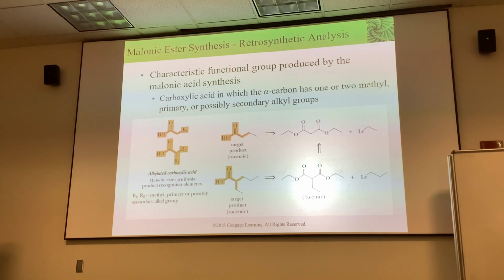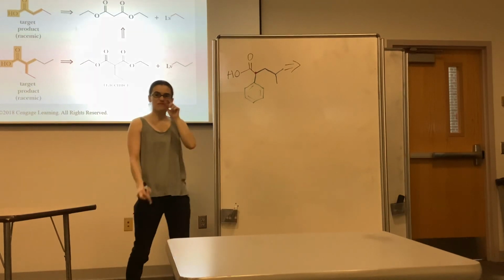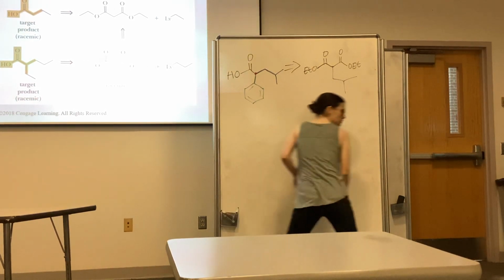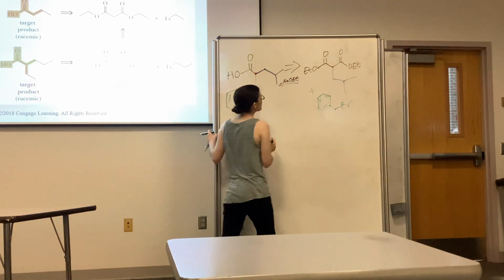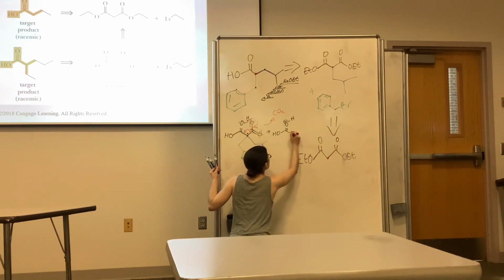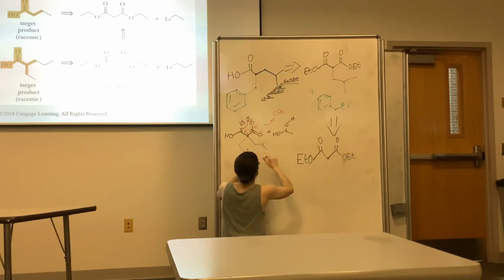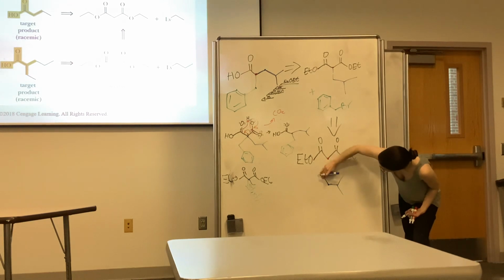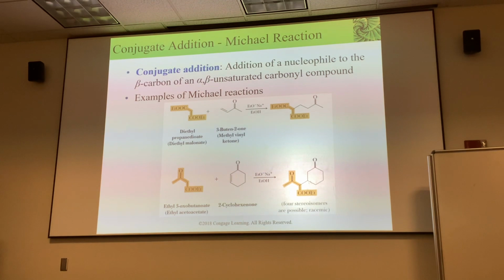Lecture 15 1/4